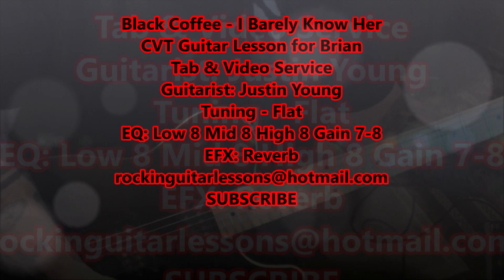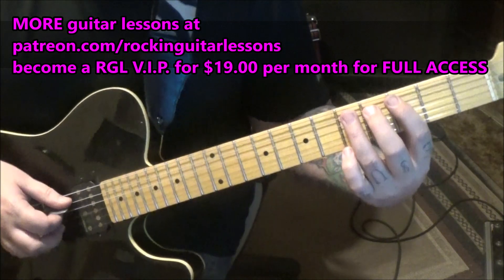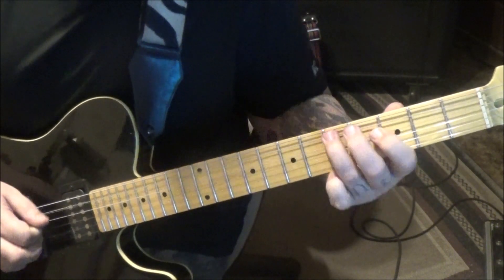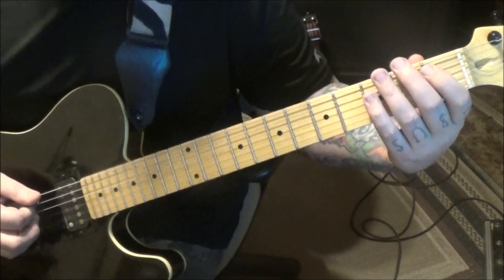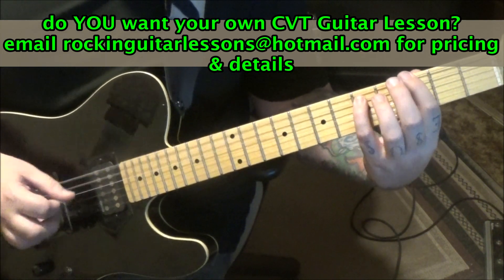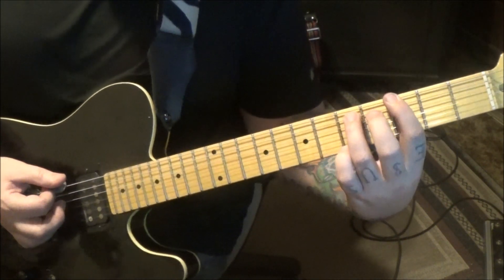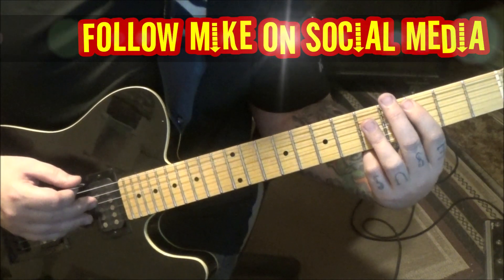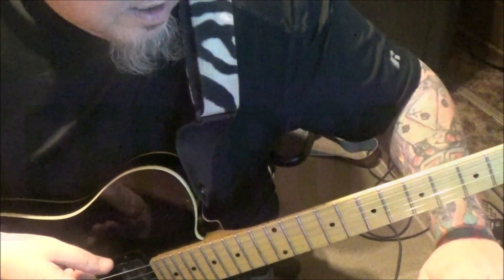Black Coffee - I Barely Know Her - CVT Guitar Lesson by Mike Gross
This is a CVT GUITAR LESSON(tabs & video) on how to play "I Barely Know Her" by Black Coffee.
Guitar: Justin Young
Album: Take One
Date: 2018
Become a Channel Member for $4.99 per month(usd)-get access to live streams,discussions about channel ideas/improvements,lessons,Channel Shout-Outs & more...Look for the "JOIN" tab underneath the video lessons on this channel & start reaping the benefits instantly.Let the fun begin:
String endorsement: D'addario (Rep: Chris)
This channel was designed to teach guitar to more people, in a manner that is logical,fun,inspiring,ACCURATE & TRUE to the original song's form. I offer FREE Videos to everyone, However, I offer something unique that other instructors do not. "CVT GUITAR LESSONS" (Custom Video Tablature). Your song choice hand transcribed with accuracy as the goal.
i do not do reimbursements.All payments made are final.(In some cases,i will give "credit" for completed CVT's)